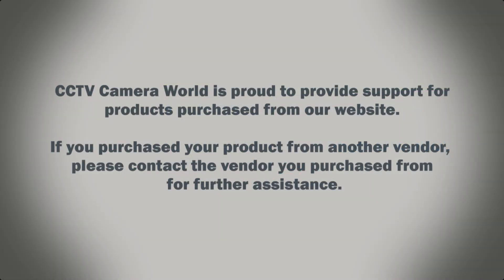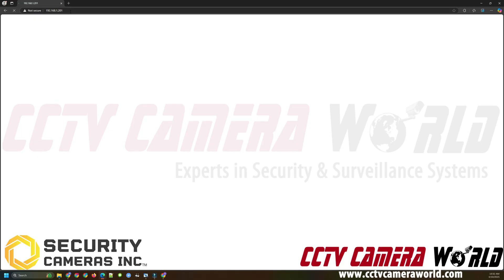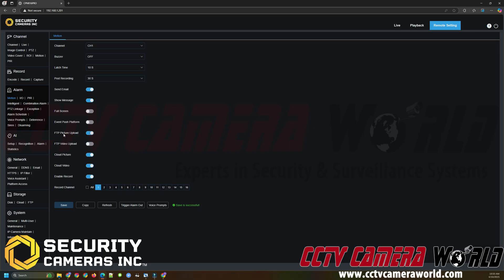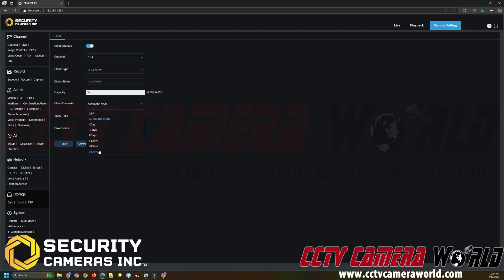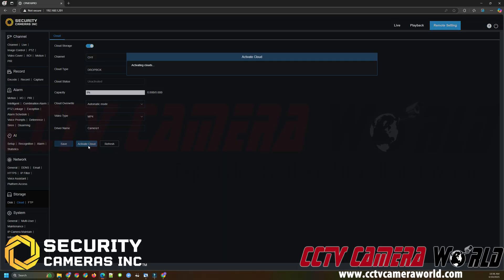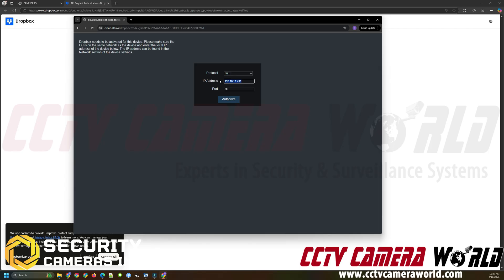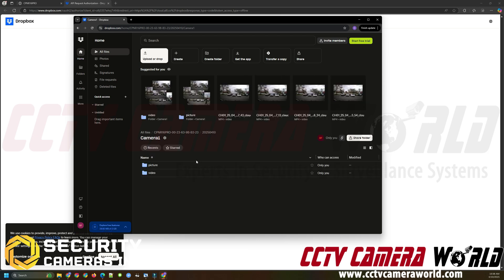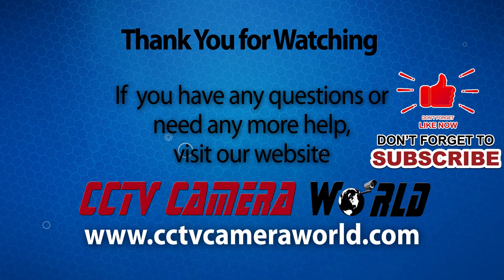How to Backup your Security Camera System to the Cloud for Free to Dropbox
Secure Offsite Storage | No Subscription Fees | Easy Setup for Security Cameras Inc Systems

This video demonstrates how to set up your Security Cameras Inc™ (SCI) NVR or DVR system to automatically save motion detection or smart detection video clips to Dropbox for free, providing a reliable backup solution for your security camera footage without recurring cloud storage costs.

We will walk you through the setup and activation process, including all the necessary equipment.

You will learn how to:
enable motion or AI-based cloud upload
activate Dropbox cloud backup on your recorder
view a cloud-recorded event

This guide will help you create a practical and secure surveillance system with free cloud video storage for your home or business.